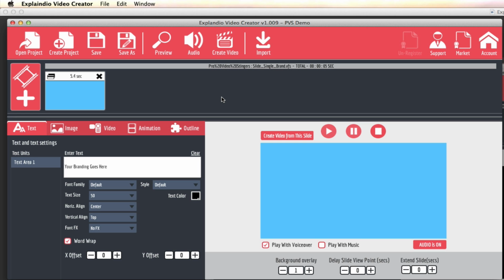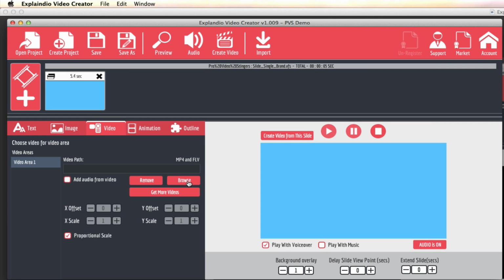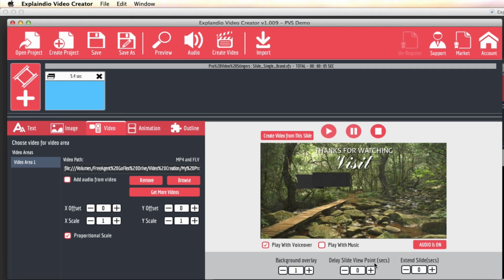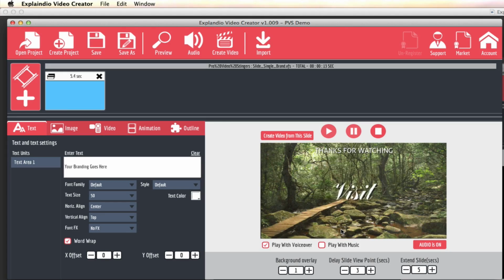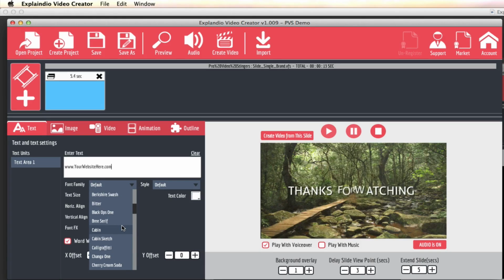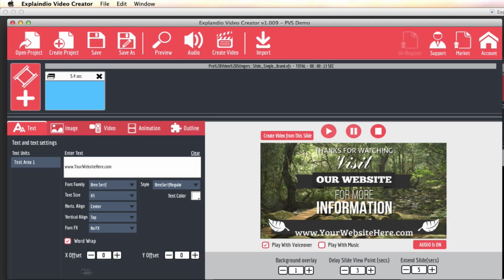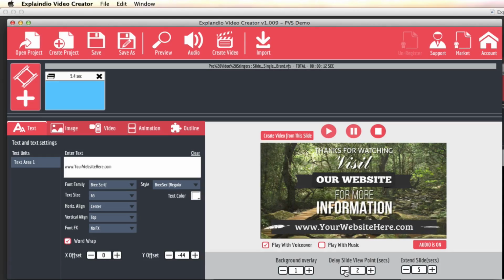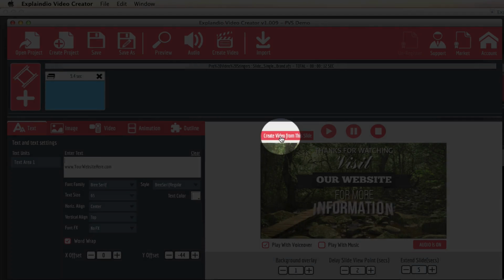Video Stingers - How To "Brand" Using Explaindio Video Creator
This tutorial shows you how to "brand" the video intro and outros received as part of the OTO to the Pro Video Slide Kit.  It was originally created for my product "Pro Video Stingers" using Explaindio V1.

The Video Outros are currently for sale bundled with some DFY Animated Marketing videos and there is also an opportunity to upgrade to even more Video Outros and to receive the .mov versions with transparent backgrounds, which would allow you to add any background of your choosing (with a video editor other than Explaindio).